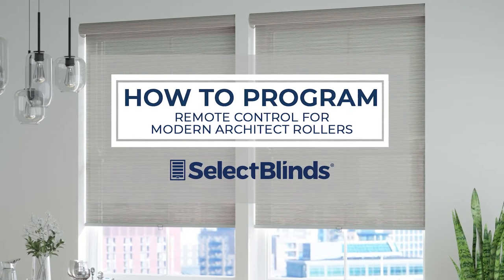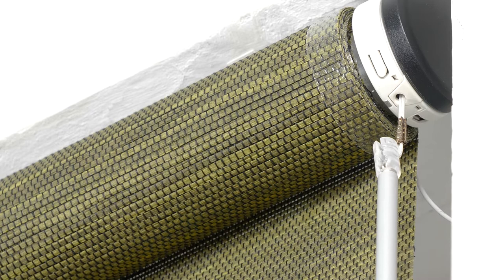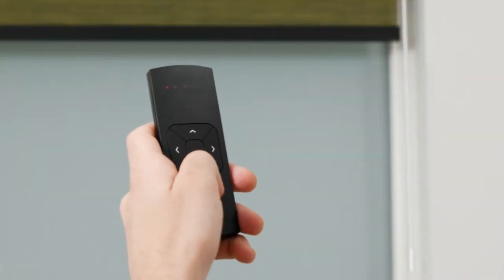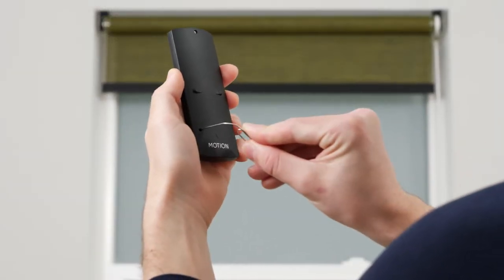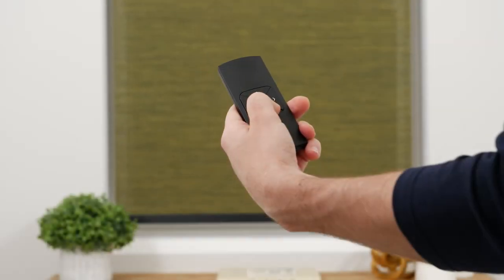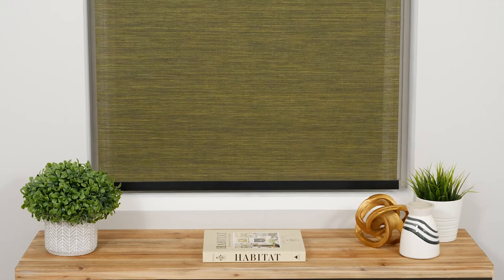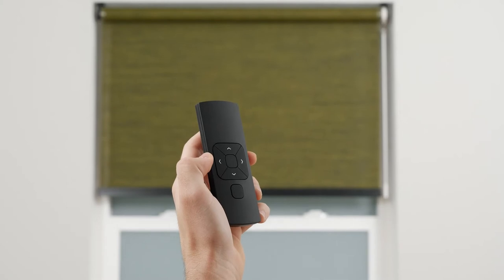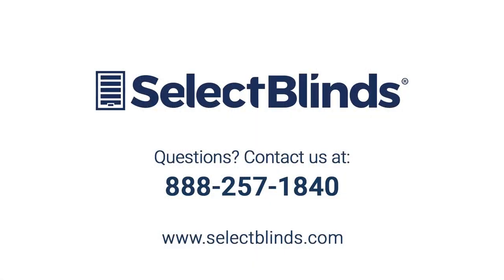How to Program the Remote for Modern Architect Roller Shades | SelectBlinds.com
0:00 Intro
0:38 Activating the motor
0:56 Setting up your remote
2:26 Adjusting upper and lower limits
3:56 Setting a favorite position
4:30 Reversing your shade's direction